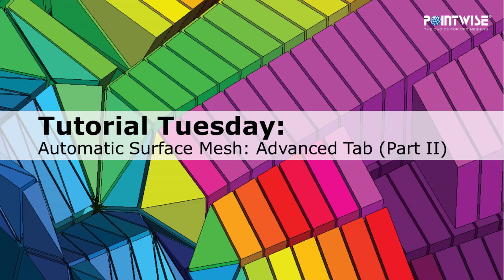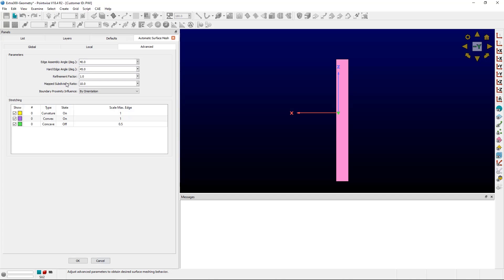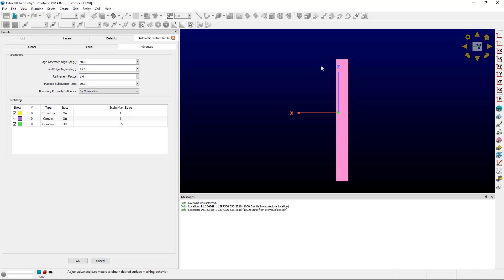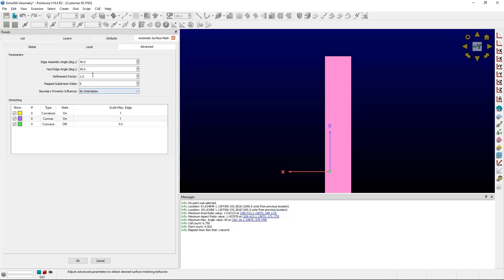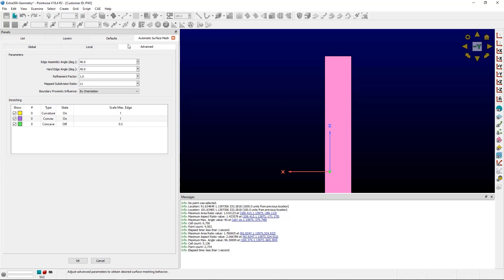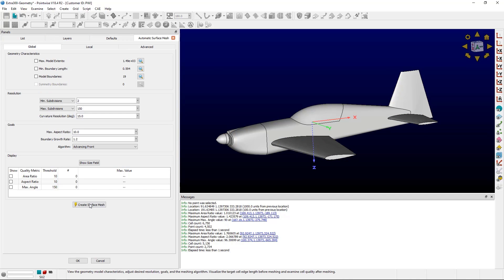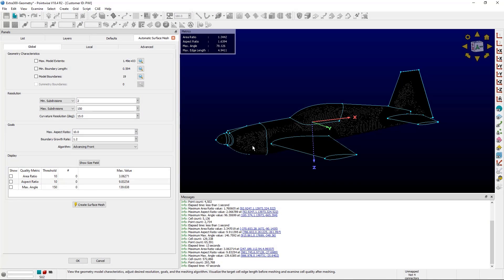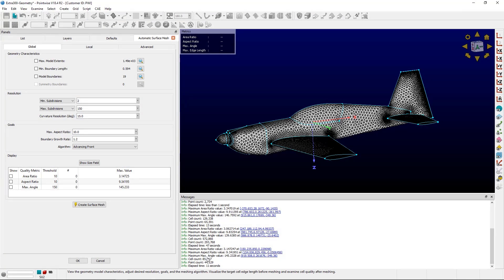Automatic Surface Meshing Tool: Advanced Tab Part II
In this video, we continue introduction of the Advanced Tab within the automatic surface mesher. The Advanced Tab enables a user to create grid families for grid refinement studies by simply modifying the refinement factor.